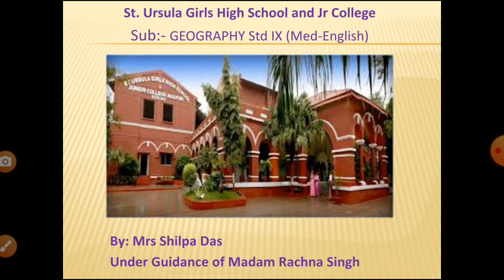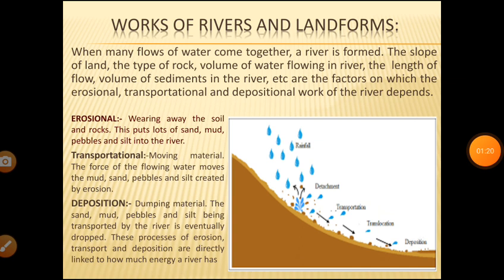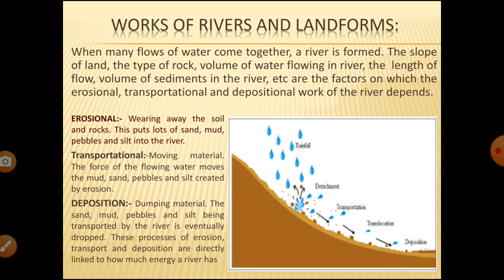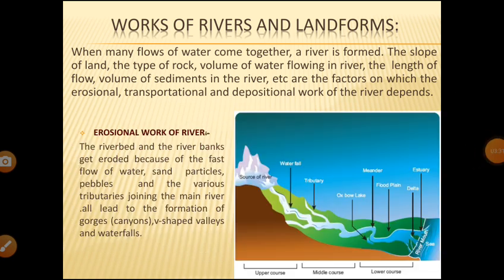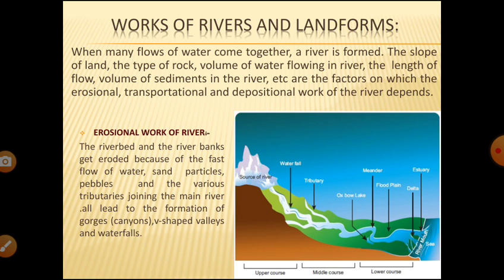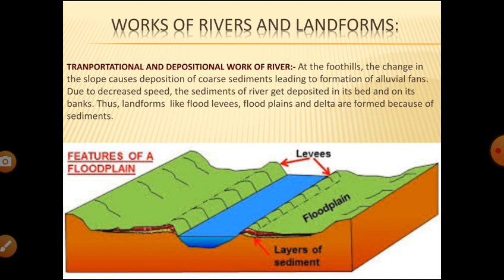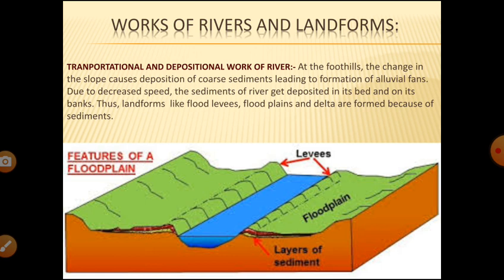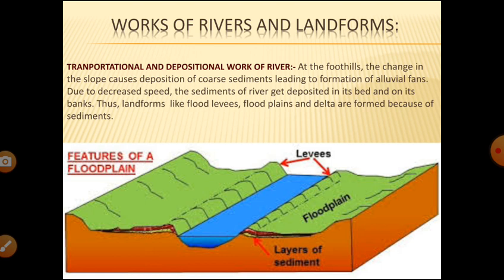5 July 2020